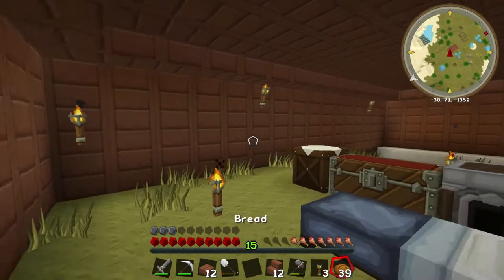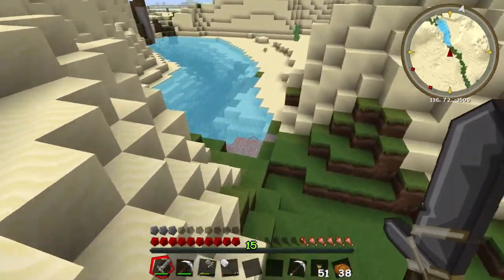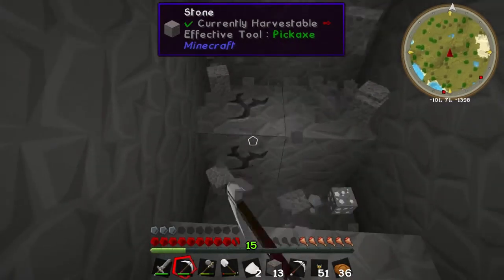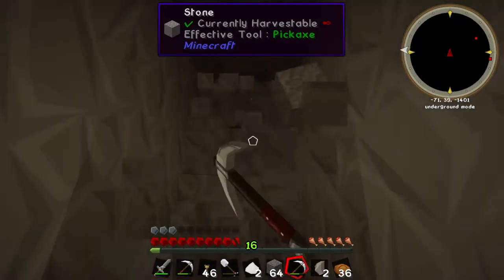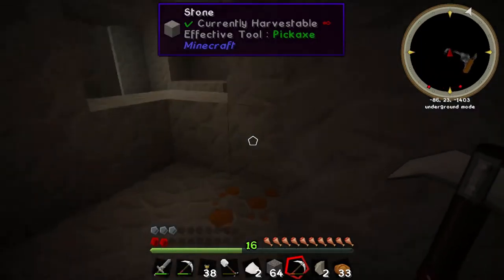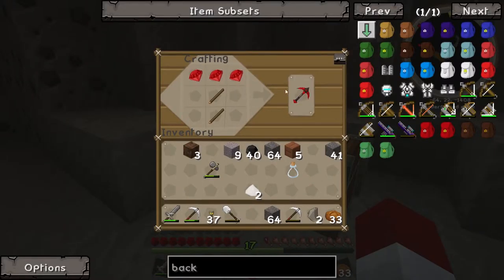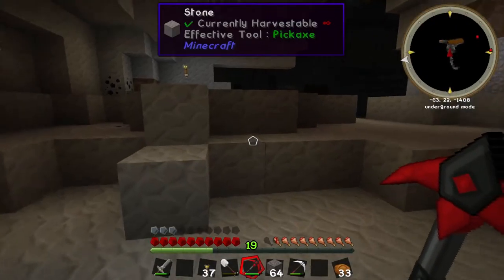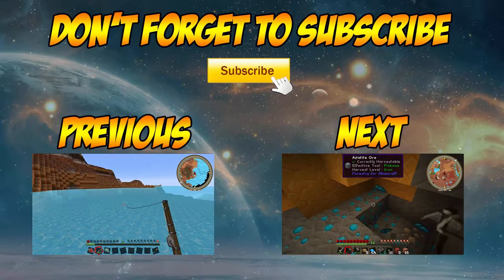In Search Of Diamonds - Minecraft KingCraft (Tekkit Legends) - Episode 6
Welcome ladies and gentlemen to the long awaited season 2 of kingcraft.  This time Erik transports us to a new realm.  In this realm we explore the world of Tekkit Legends.  We only have a certain amount of time to build up and defend ourselves from the horrendous horde of monsters that Erik plans to unleash on us.  So hold on to your leather helmets and enjoy the ride.

Mods:
AOBD by ganymedes01
AsieLib by Asie
tekkitlegends
Jar modification Mods
BluePower by Quetzi
BuildCraft by SpaceToad/Krapht/SirSengir
Buildcraft Additional Pipes by Flow86
Buildcraft: Logistic Pipes by RS485 and LP Team
Carpenter's Blocks by Mineshopper
ChickenChunks by chicken_bones
CodeChickenCore by chicken_bones
codechickenlib by ChickenBones
CoFH Core by KingLemmingCoFH
ComputerCraftEdu by Dan200, TeacherGaming, and E-Line Media
ComputerCraft: Immibis's Peripherals by immibis
Computronics by Asie & Vexatos
Default Options by Blay09
EnderStorage by Ecu/chicken_bones
Engineer's Toolbox by emasher
Forestry by Sir Sengir
Forge Multipart by Chicken Bones
Gendustry by bdew
IC2 Classic by Speiger
IC2 Nuclear Control by Shedar
Immibis Core by immibis
Inventory Tweaks by Kobata
Iron Chests by cpw
It's the Little Things by Zlepper
Just Another Better Barrel Attempt by ProfMobius
Map Writer by Davey Liam
MC Discord by CanVox
Nether Ores by Powercrystals
OpenCCSensors by Cloudy and Mikee
PlanetGuyLib by PlanetGuy
Power Converters by Powercrystals
Project E by SinKillerJ
Qmunity LIb by Quetzi
QuiverBow by Domochevsky
Railcraft by CovertJaguar
RedstoneArsenal by Team CoFH
Remain In Motion by planetguy
Solar Flux by Nauktis
Tube Stuff by immibis
Modular Power Suits by MachineMuse
Zetta Industries by The Starchasers
Tekkit Legends Configs